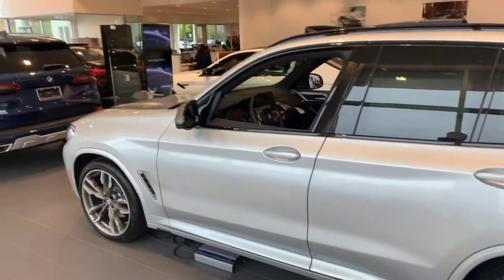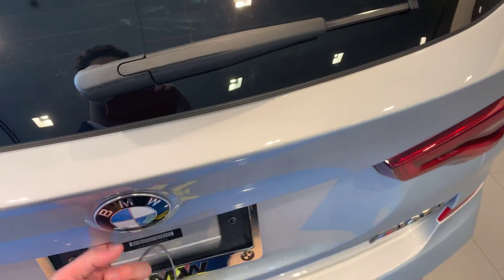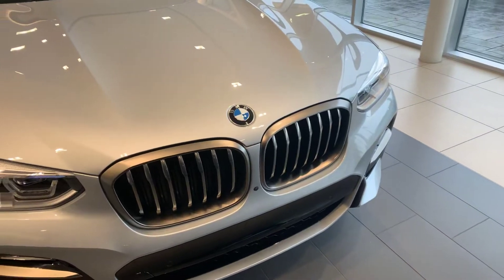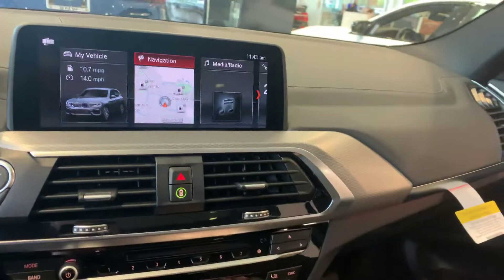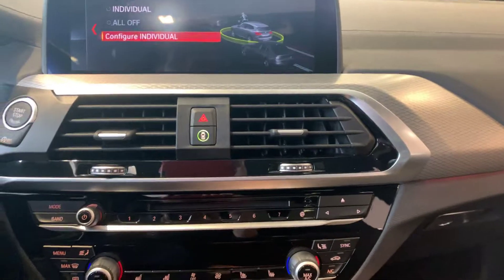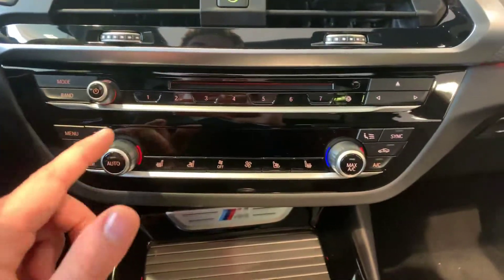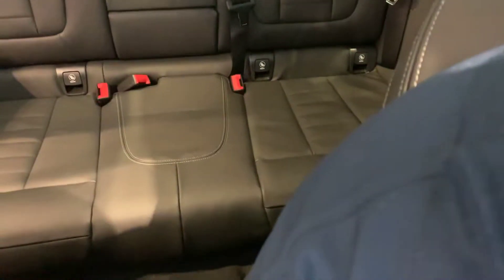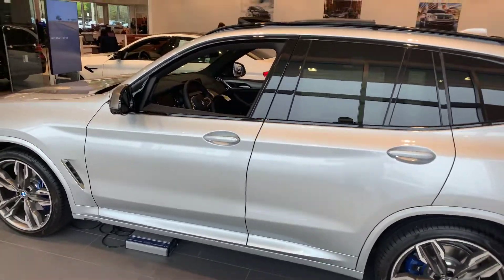Anthony’s 2019 X3 M40i